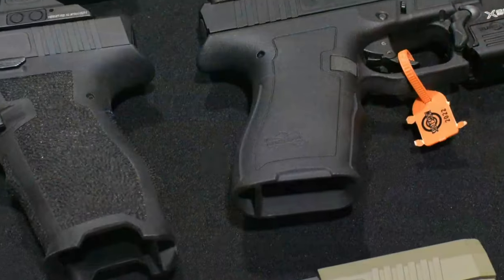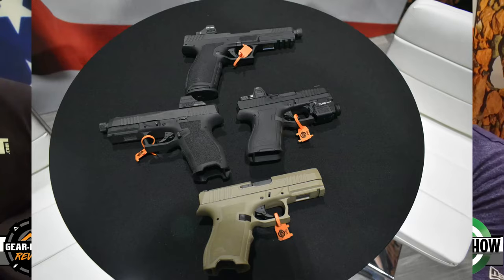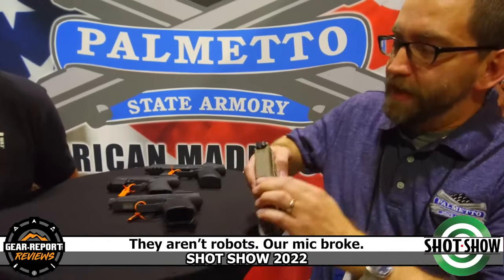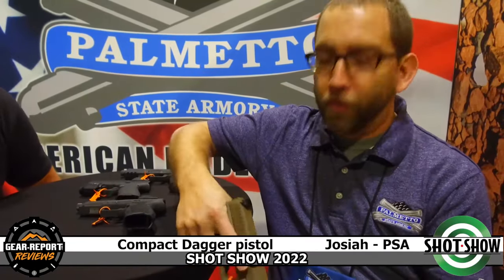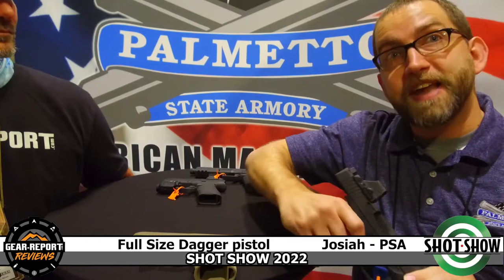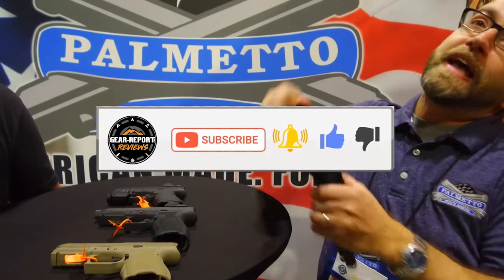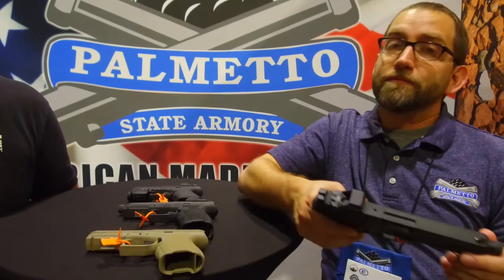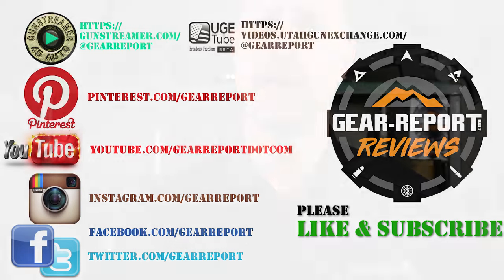New PSA Rock 5.7 and Dagger Pistols - SHOT Show 2022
-Compact Dagger pistol
- new Dagger full size 17 round pistol
- new Micro Dagger 15 round pistol
- PSA Rock 57 pistol in FN 5.7

Video tools:
4k camera & gimble ➜